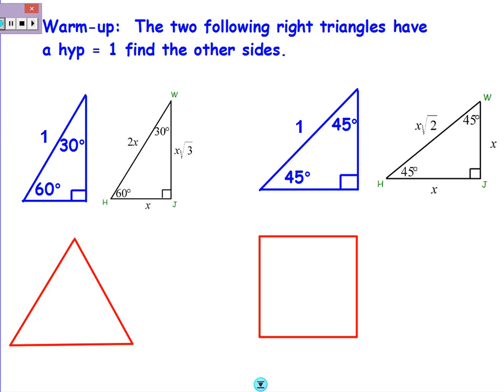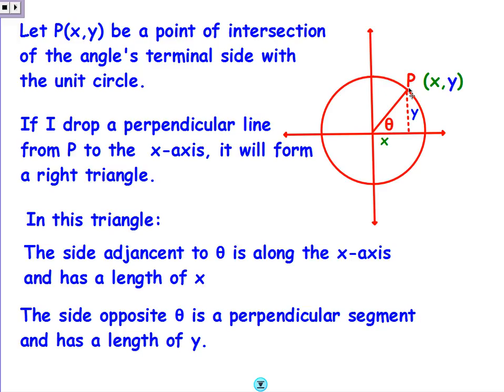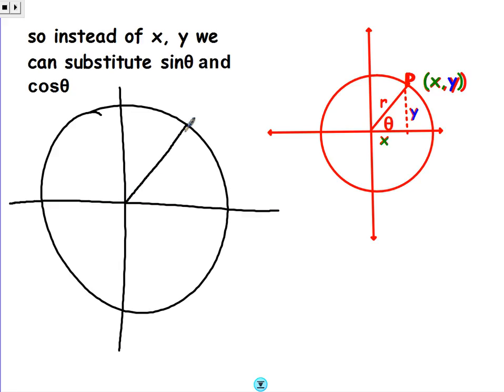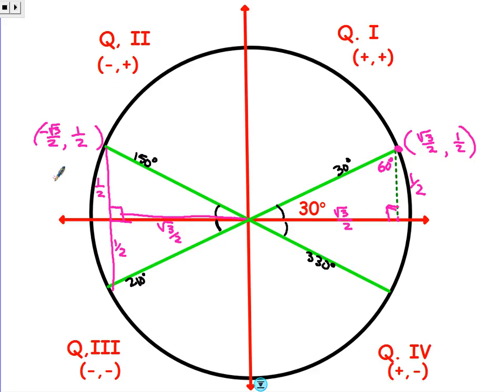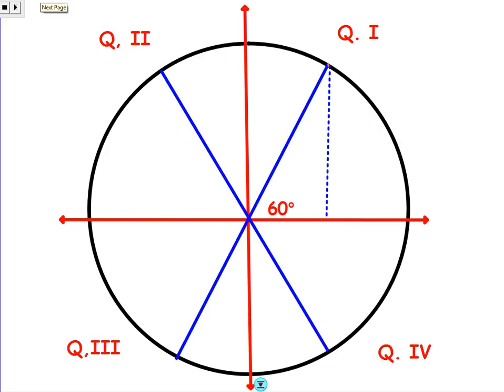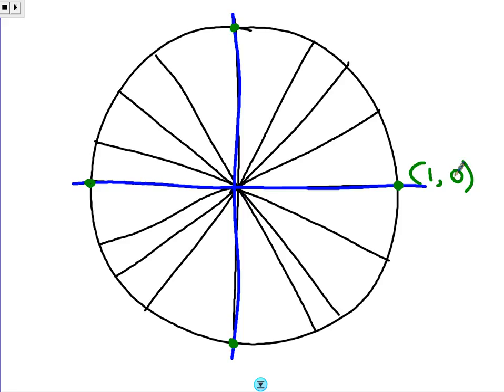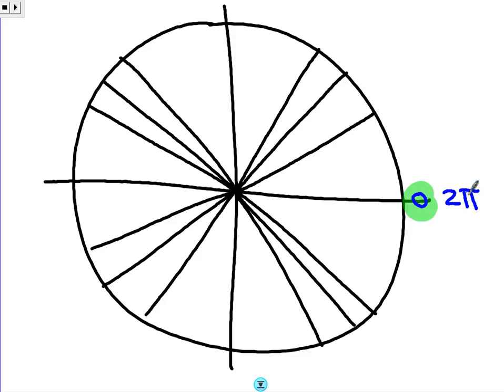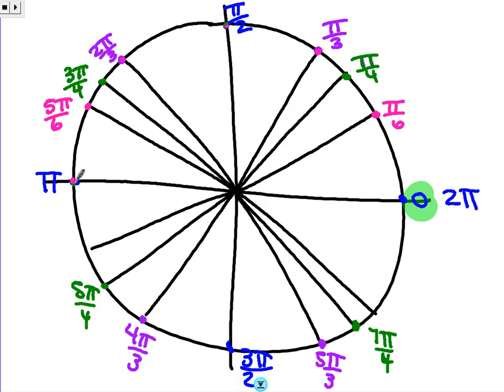intro to unit circle